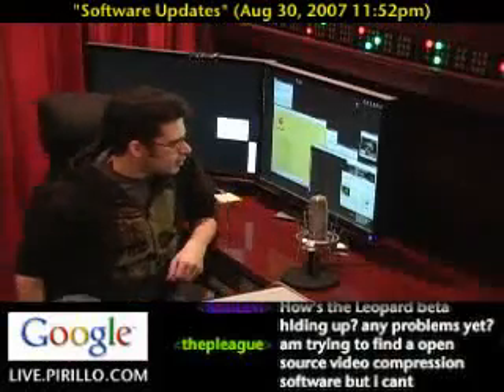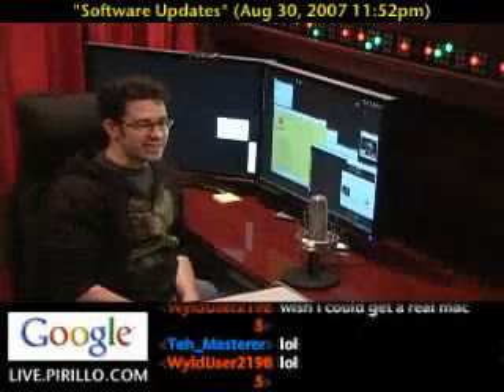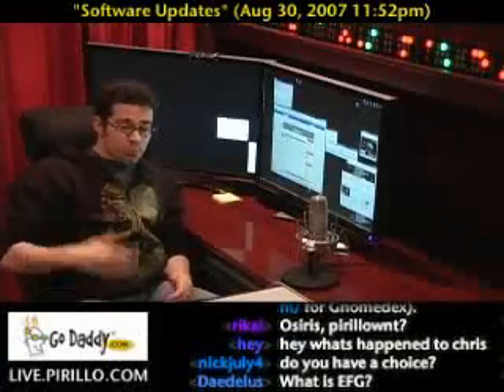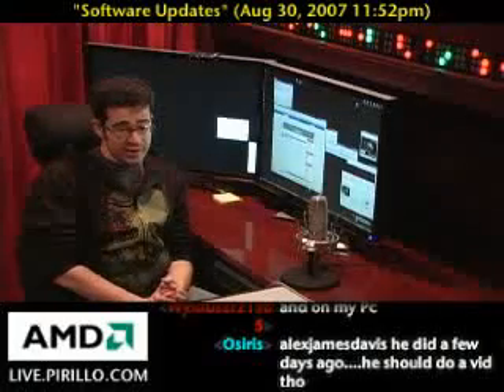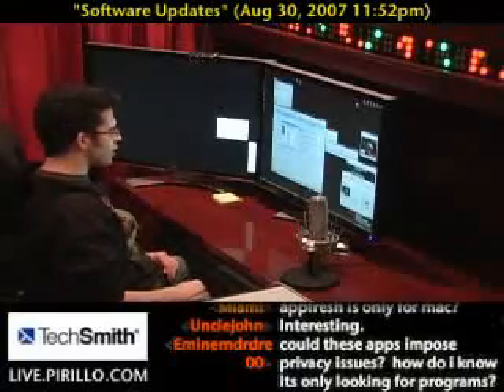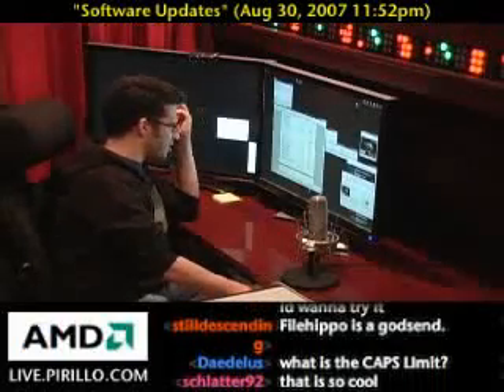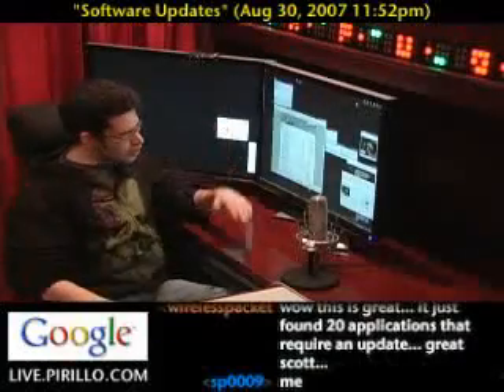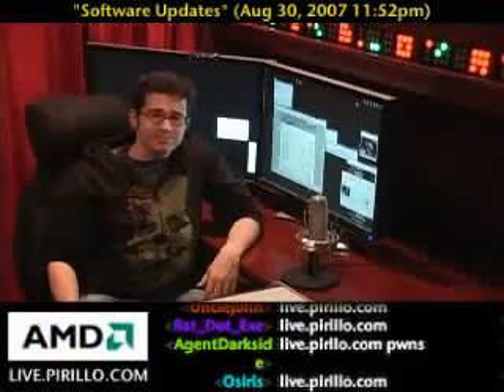Software Update Software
- Managing updates for all your software is a tremendous task. I recently came across a wonderful application to do this FOR me on my Macs. Chad West then turned me on to the Windows equivalent. These apps are amazing... taking the work involved with keeping up-to-date right out of my hands.